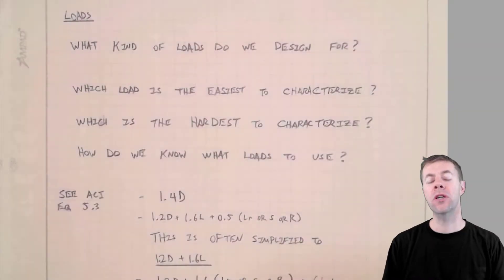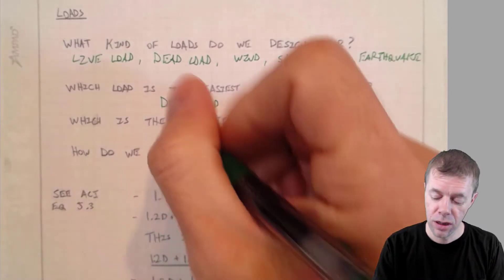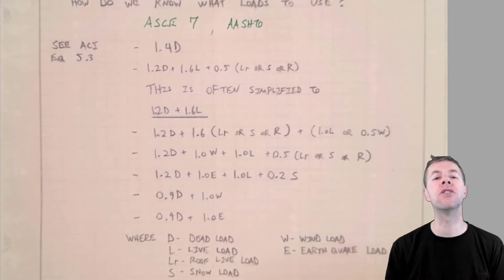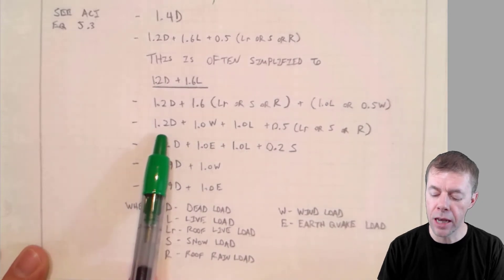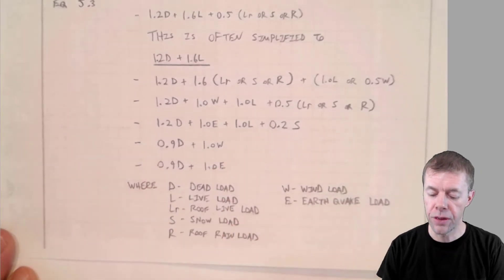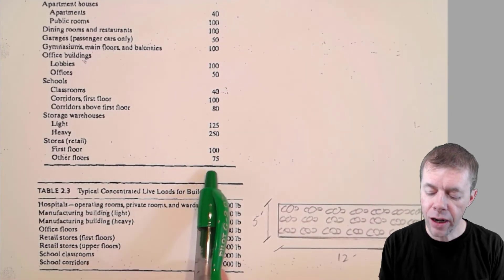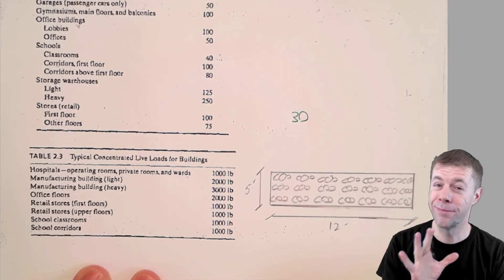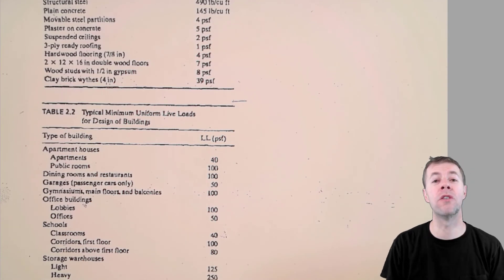Loads and Load Factors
The video introduces the types of loads and the load factor combinations that we use to design reinforced concrete structures.